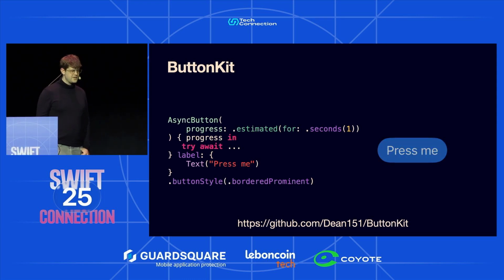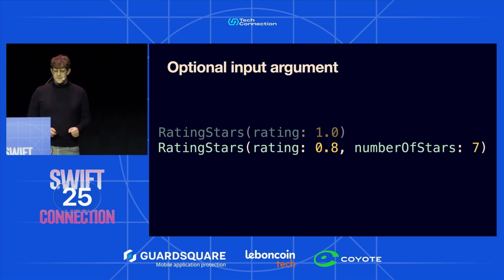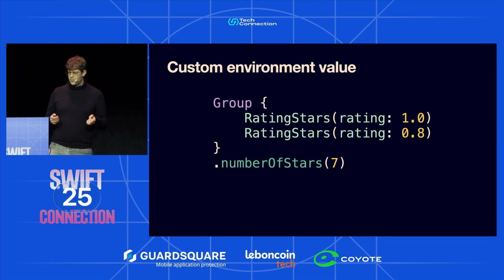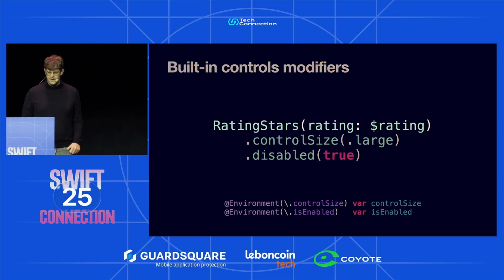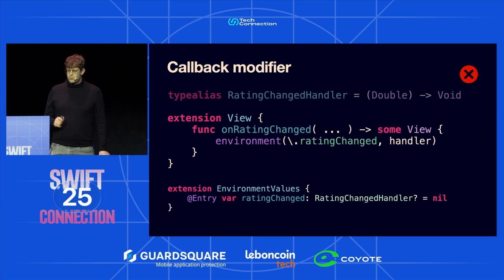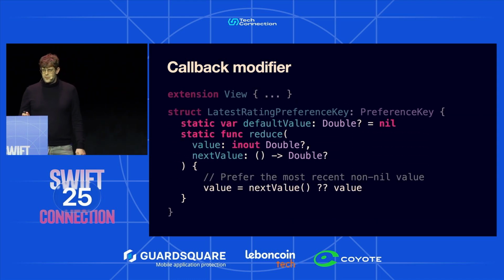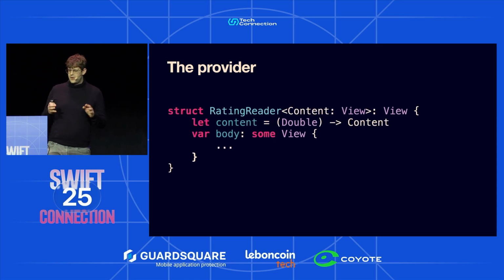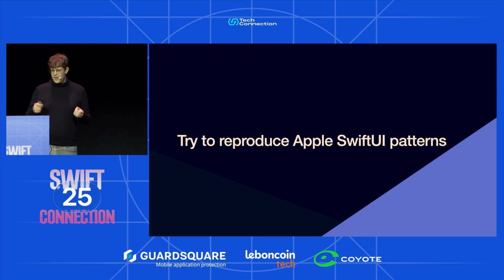Swift Connection 2025 - Thomas Durand - Crafting Reusable SwiftUI Components the Same Way Apple Does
What distinguishes a good UI component from a great one?
It often comes down to the developer experience — specifically, how intuitive and flexible its public API is.

Discover powerful SwiftUI techniques to pass data and events into and out your components.
See how you can allow high customizability for your component while providing a set of features.
Learn how to build more reusable and dev-friendly SwiftUI components just like Apple does!